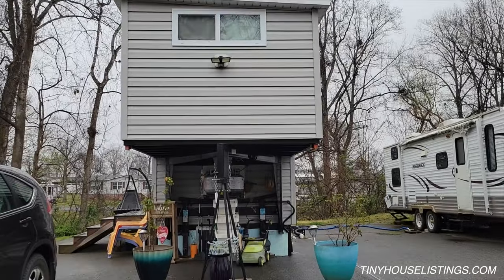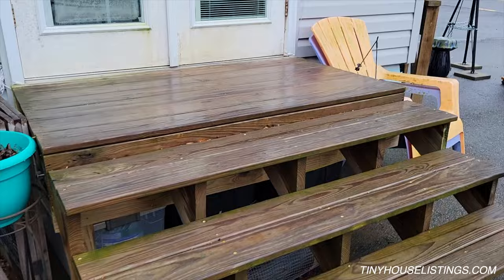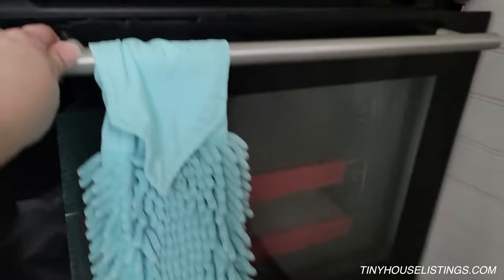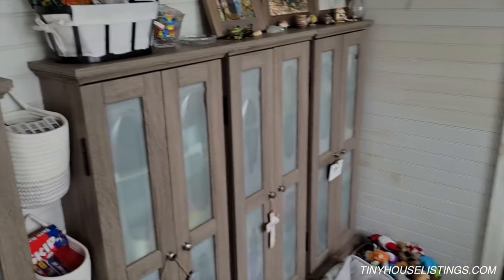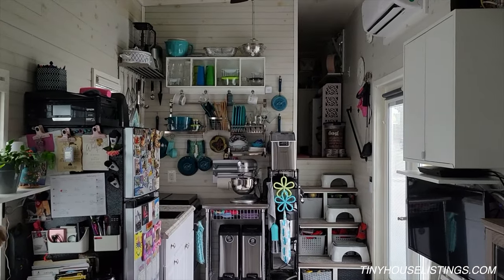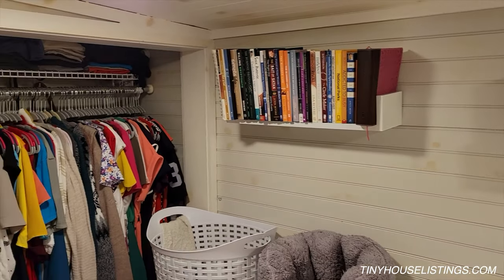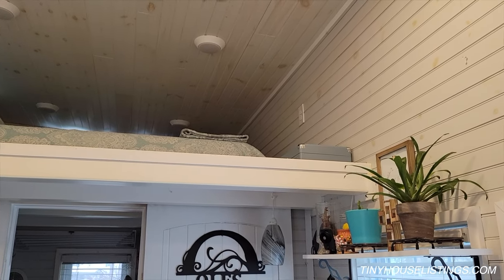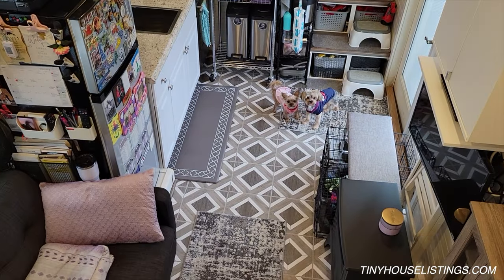2017 Tiny House Has Separate Bedroom Quarters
"320 square foot tiny house built on a gooseneck trailer. Built in 2017 by Tiny House Building Company, LLC in Fredericksburg, VA and is RVIA certified. Steps lead up to the bedroom built over the gooseneck area, where there is 5 1/2 feet ceiling and a very spacious closet."